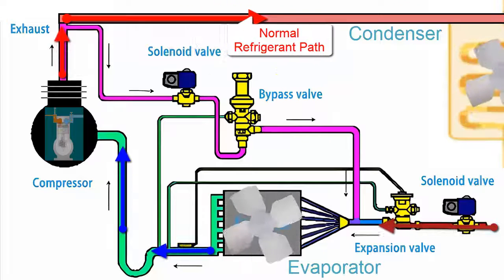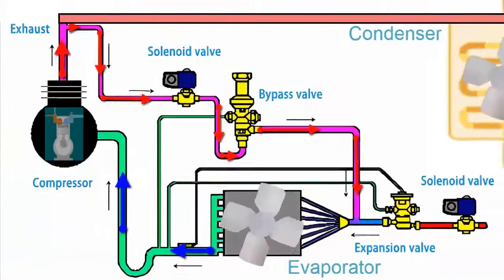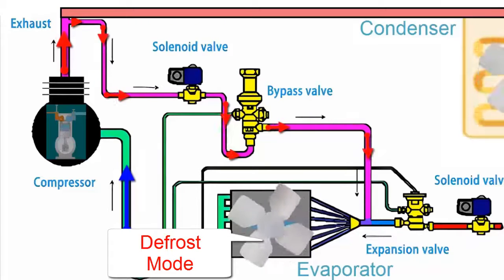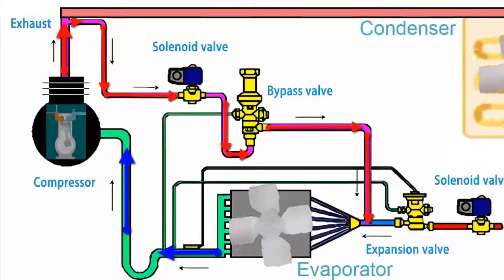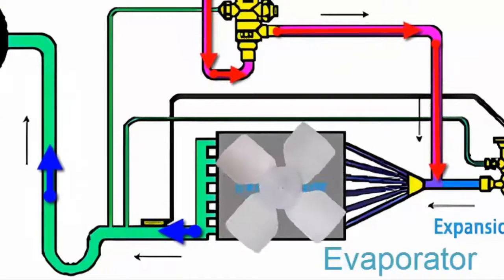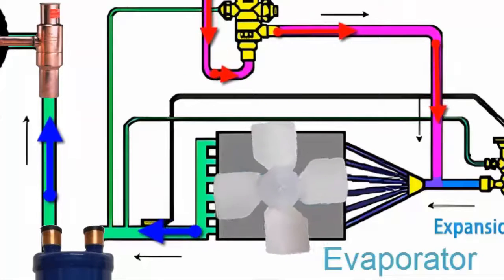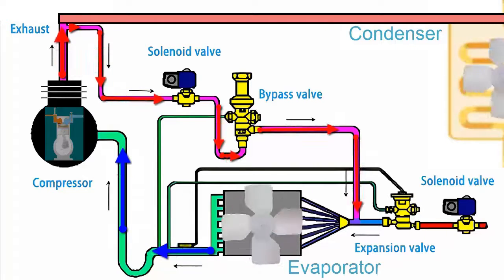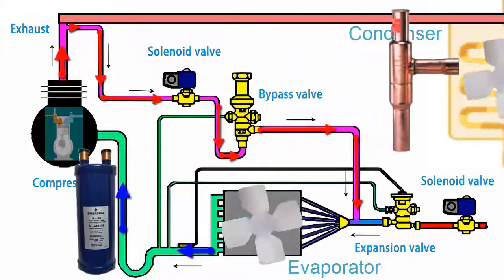Hot Gas Bypass Defrost Explained: Key Components & How It Works in Refrigeration Systems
Hot Gas Bypass Defrost: How It Works and Its Components in Refrigeration Equipment